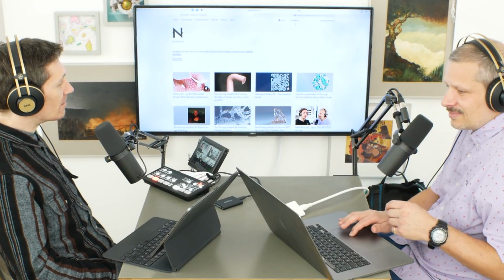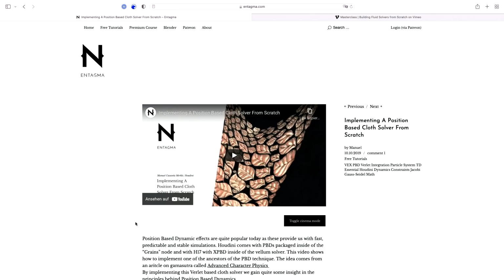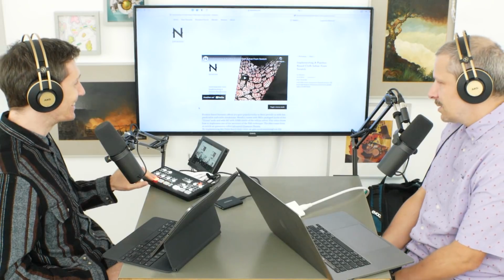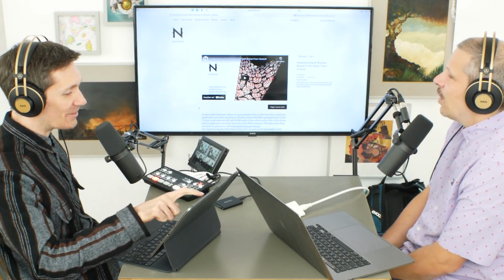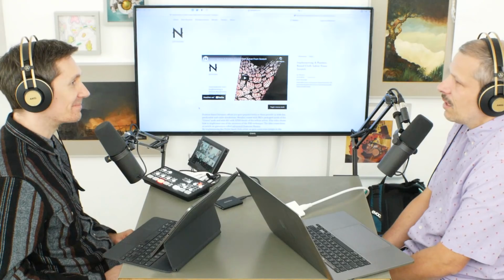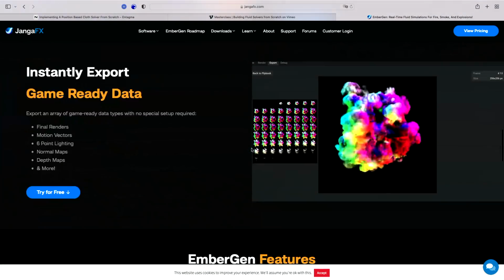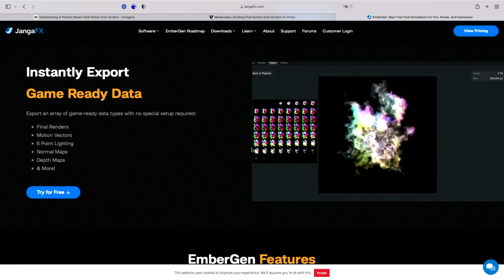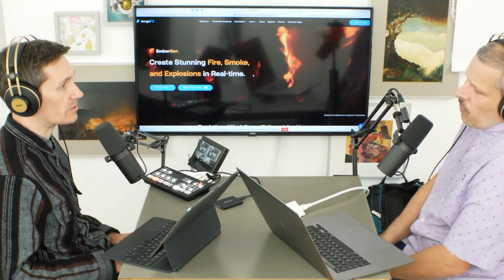Nerd Rant: Dynamics Solvers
Mo dusted off his best shacket (yes, that's a word!), Manu is donning his best summer shirt - at this point the guys are just trying to mentally escape winter. What better topic than dynamic solvers to get their minds off the muddy weather.